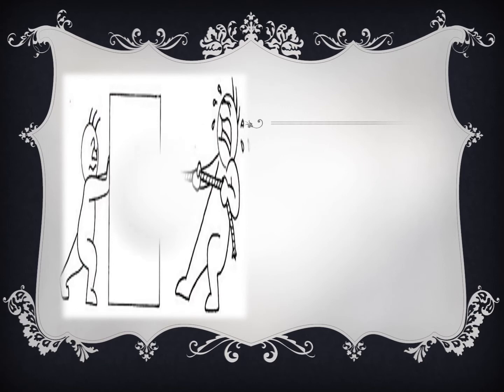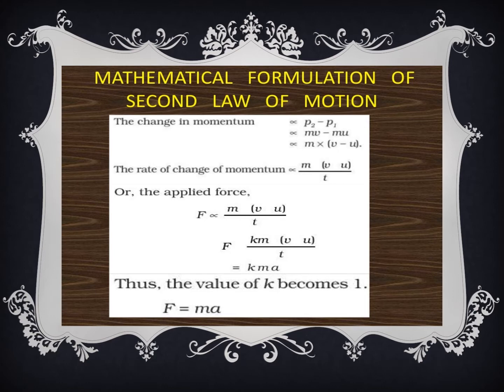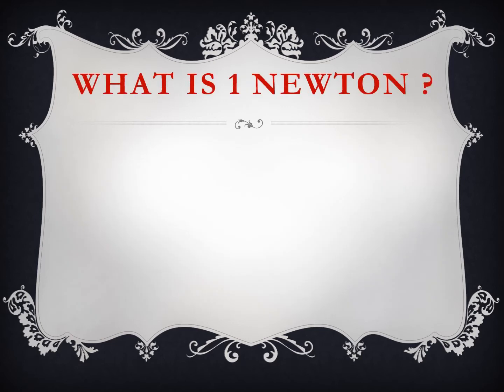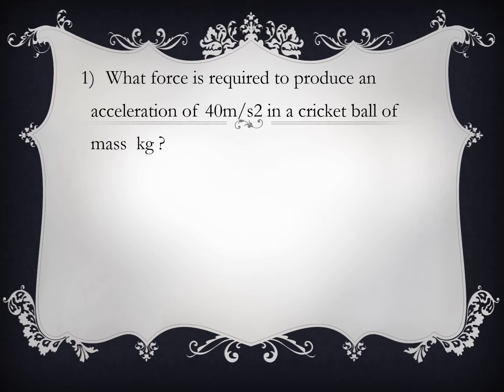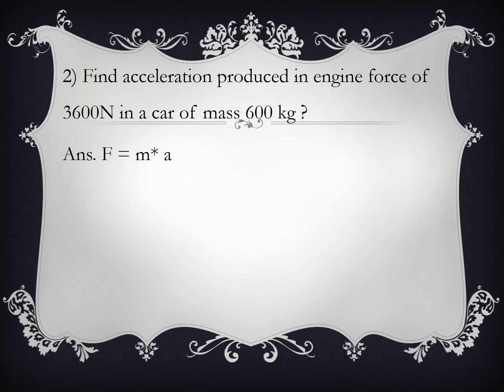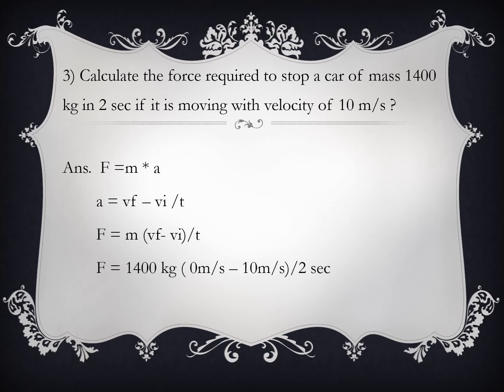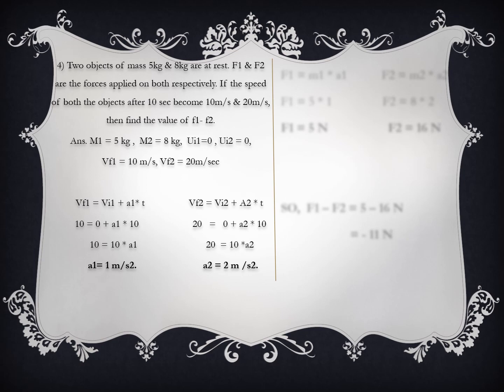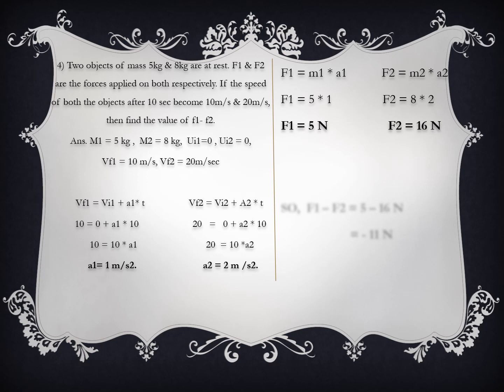Mathematical formula of 2nd law of motion (part -4)